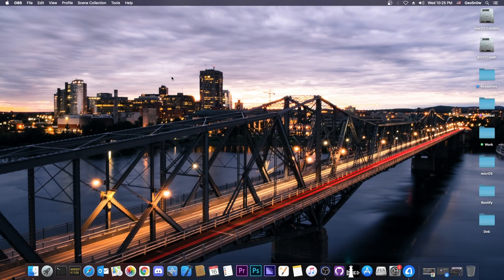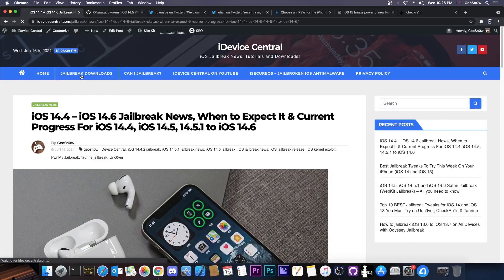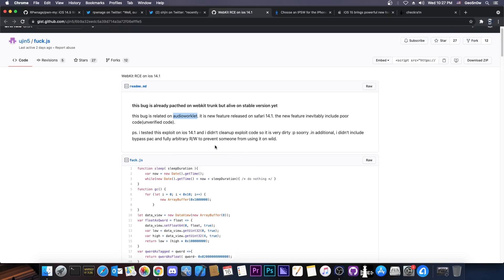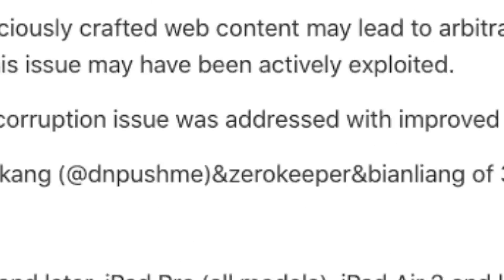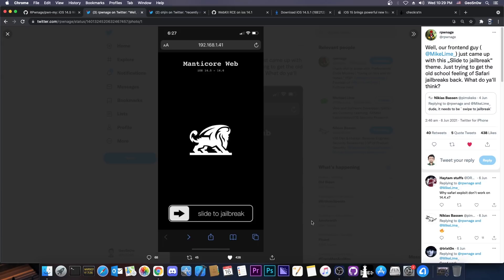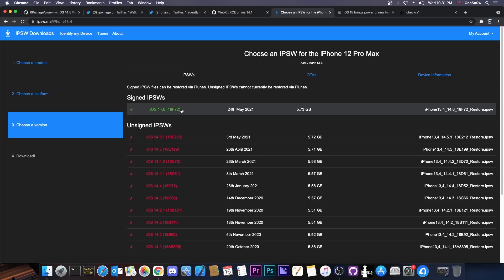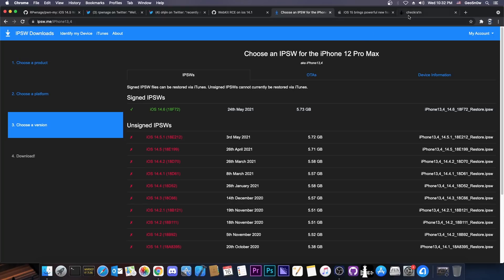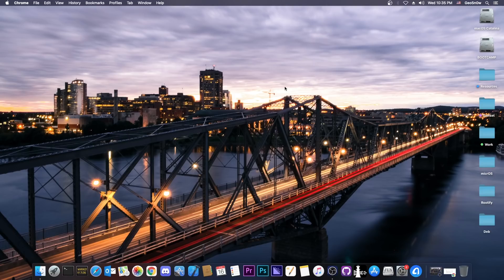iOS 14.6 / 14.5.1 / 14.4 JAILBREAK (A12 - A14): PwnMy Safari Jailbreak Status + All You Need To Know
Today's we're discussing the current status of the PwnMy Safari Jailbreak for iOS 14.5, iOS 14.5.1, and iOS 14.6 for A12, A13, and A14 devices, which aims to change the landscape of the iOS jailbreak, at least for a while. No revokes, no signing, no IPAs to worry about like it's currently the case with Unc0ver. Sounds very good to me.

We're also going to discuss the situation about iOS 14.4, iOS 14.4.1, and iOS 14.4.2 which are a bit special and require some explaining when it comes to the PwnMy jailbreak by Manticore Team. We're also addressing what is left before we can finally have a jailbreak for these versions, and what iOS version should you be on if you're waiting for Unc0ver Jailbreak, Taurine Jailbreak, or PwnMy.

~ GeoSn0w